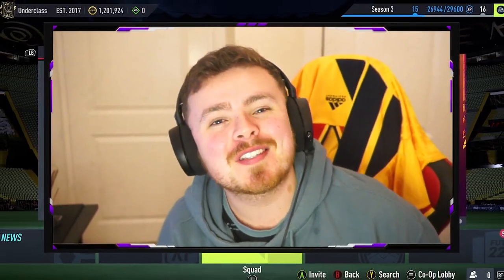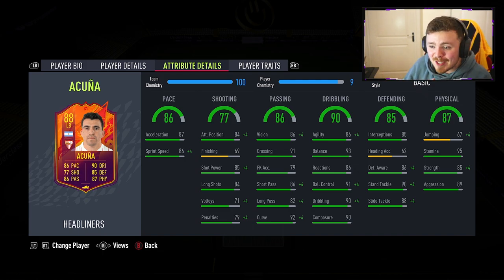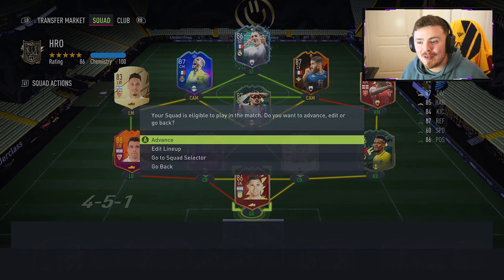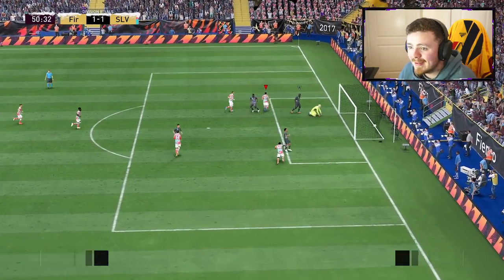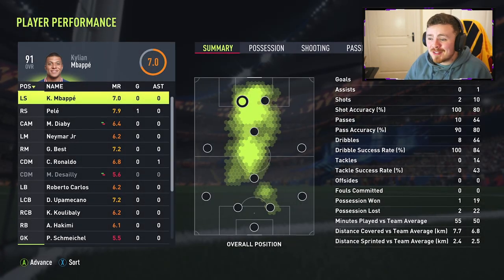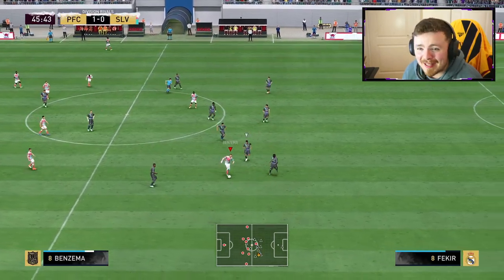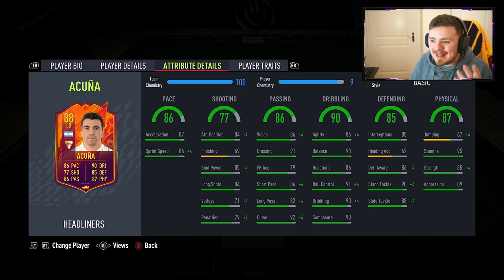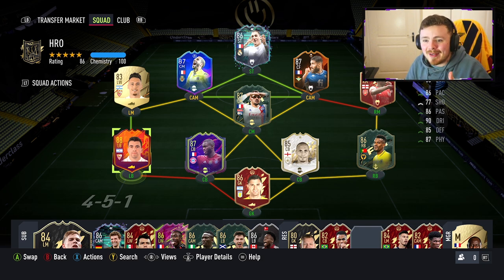YOU NEED THIS CARD!! 😍 88 Headliners Marcos Acuña Player Review! FIFA 22 Ultimate Team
Oh he is back! The man, the myth, the legend Acuna!!

FIFA 22 88 Acuna
FIFA 22 Headliners Acuna
FIFA 22 Marcos Acuna
FIFA 22 Ultimate Team